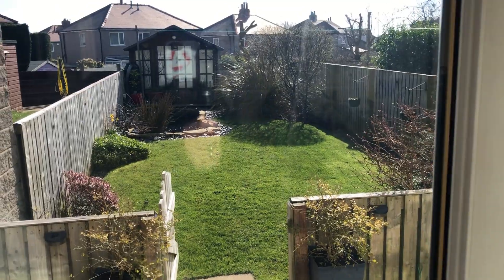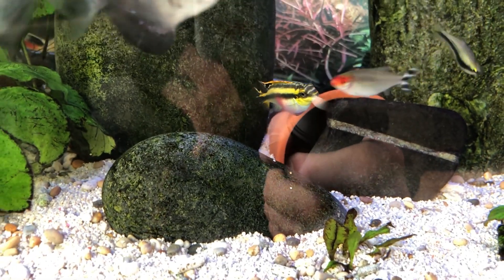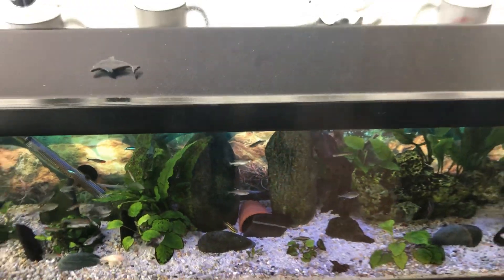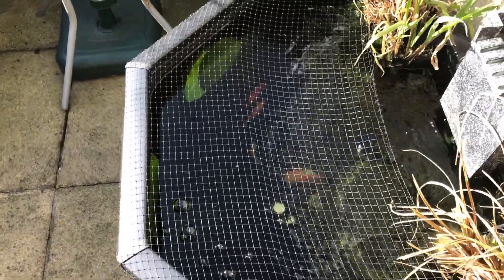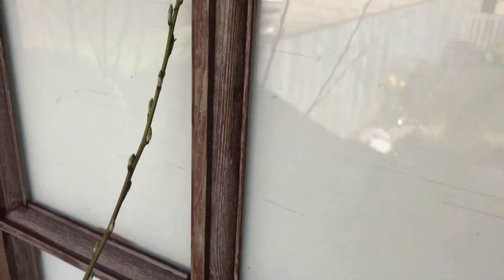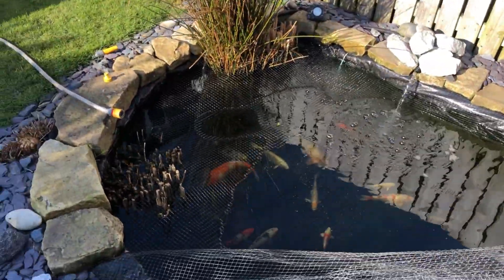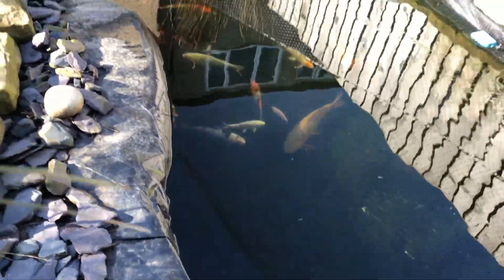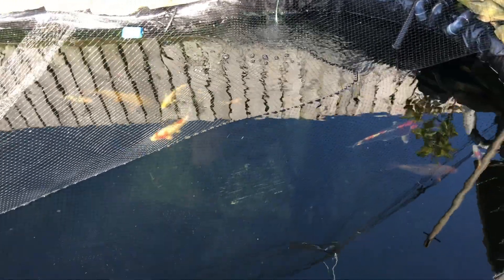Pond clean & filter problems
This past weekend was a complete disasters from cleaning the pond removing some fish to fully blocked up filter system to a full strip down and deep clean

Pond Information
3,600 litres ( 769 gallons).
100 liters trickle filter with Alfagrog.
Filterbox Premium 10,000 Filter
Pump = Hozelock Aquaforce 3500 Solid Handling Pump.
UV Clarifier =11w
pondtec pondoAir set 900 = 9001/h 12 w.
2nd Pump was running through the Bakki shower @ 2000lph.
soon to be replaced

artists. Valence, Infinite.